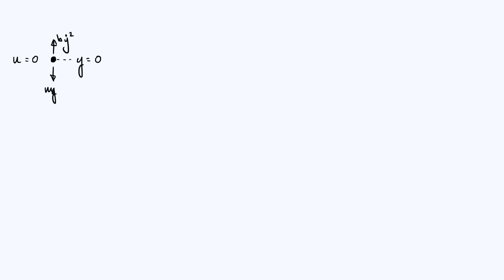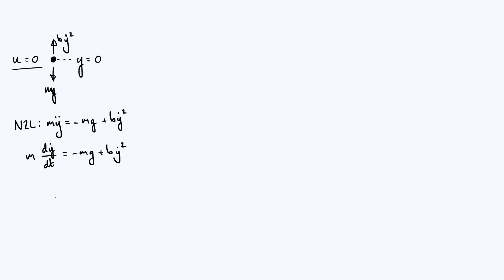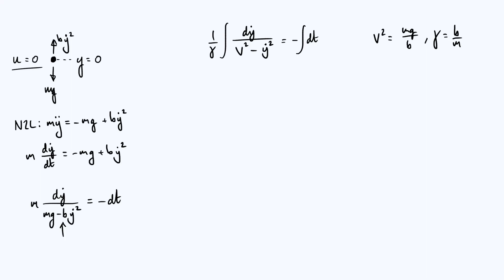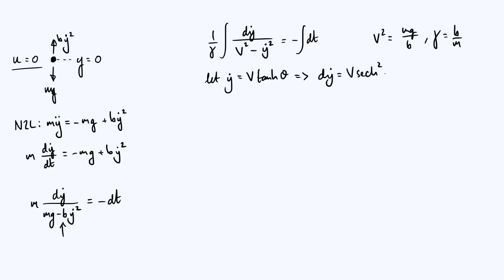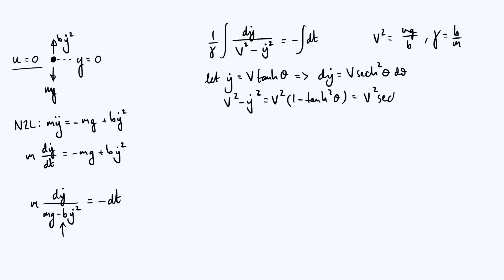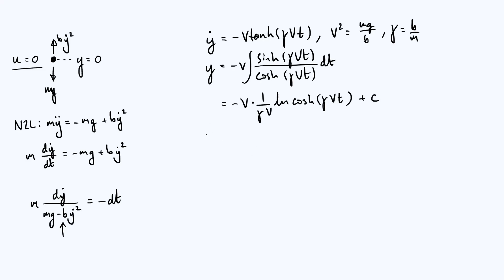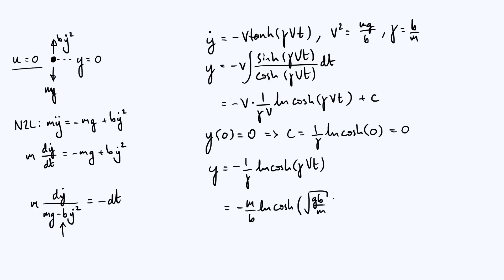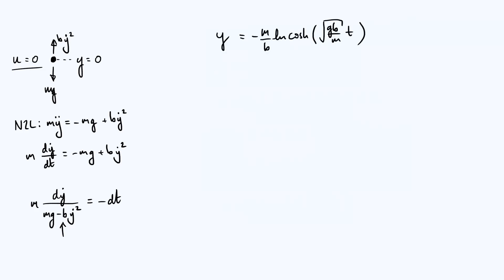Quadratic drag II: particle falling under gravity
A particle falls from rest, under gravity and a resistive force proportional to the square of its speed. Here's how to solve for its position as a function of time. We also compare the time taken to fall down with the time taken to move up, following on from the previous video on upwards motion